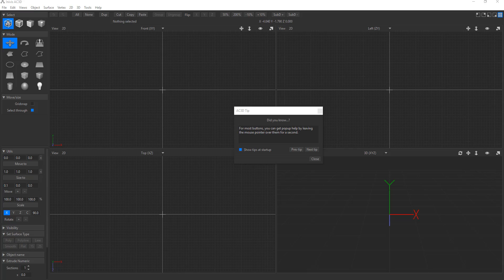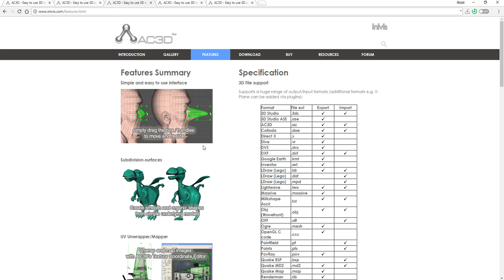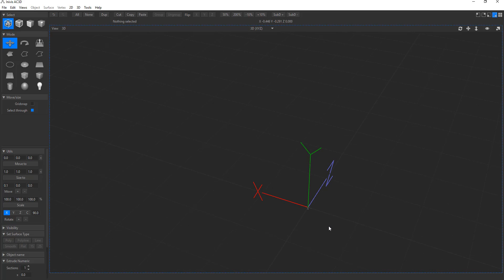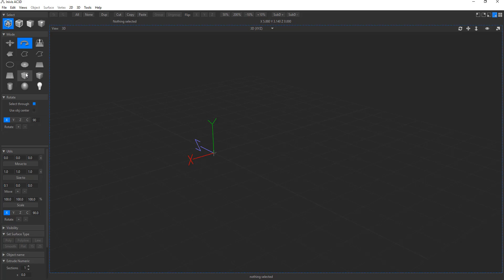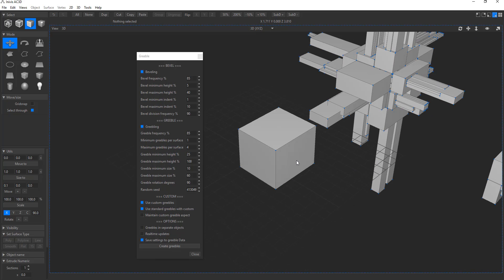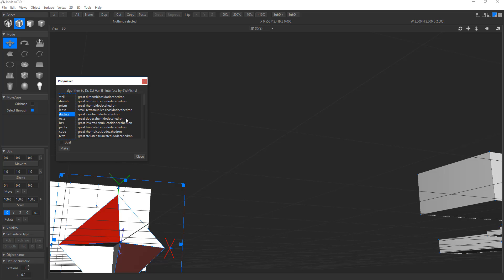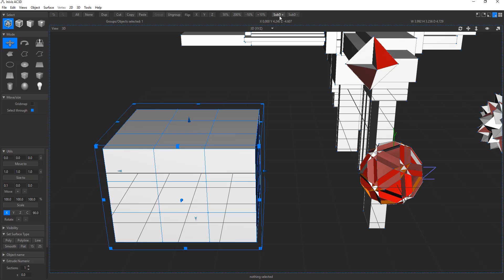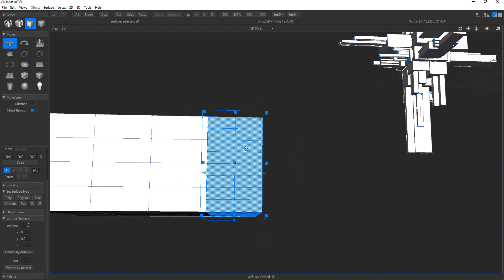AC3D - AN OLD 3D HORSE THAT WOULDN'T DIE [REVISIT]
For a 3D tool that has had a rough time in the past, it is impressive to still see that this OLD horse has definitely refused to die.

Hi, guys in today's video we would take a look at an amazing old tool that you have probably not heard or used before.

The Inivis AC3D is one of those tools that was made to ease the transition of artists from 2D to 3D there are various tools that exist in this old horse that I still miss.

Links
AC3D
Inivis.com